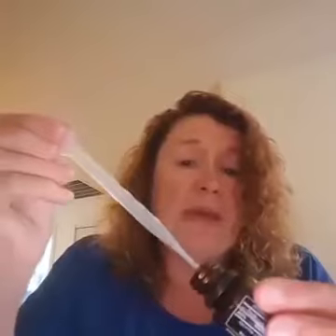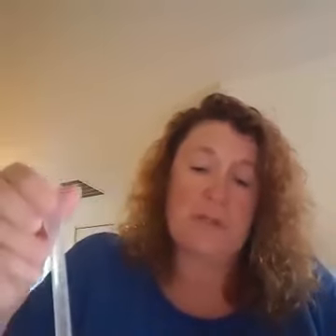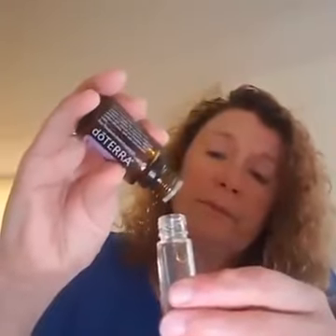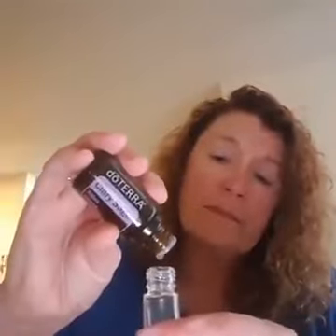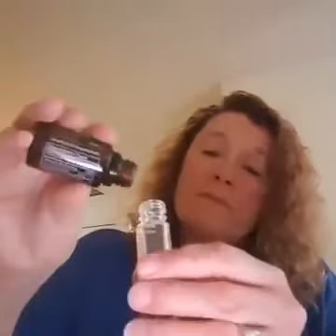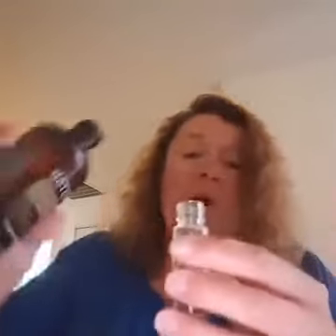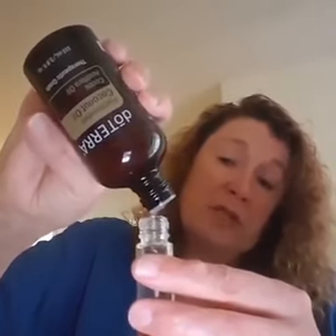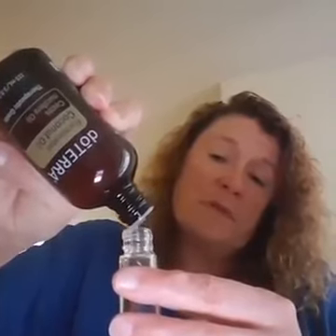Promote Stress Free Relaxation for Your Animals with this Recipe! DIY Time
Do you want to promote Stress Free Relaxation for your animals? Check out this recipe! This DIY time will help you relax your animals, and help promote a healthy environment for them.

Now that we're officially in the dog days of summer, it's important to take some time to relax. In this recipe, you'll learn how to promote Stress Free Relaxation for your animals by making this DIY time! This recipe is easy to follow, and it will help you relax both you and your animals. Give it a try this week and see how you and your pets feel!